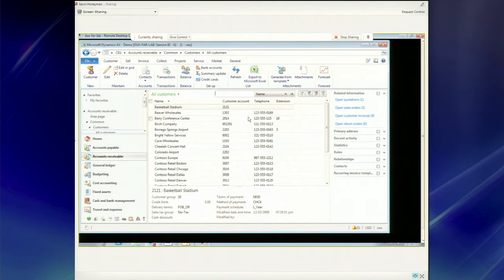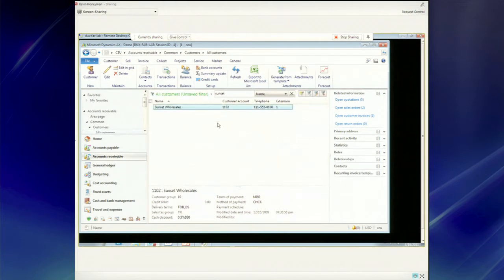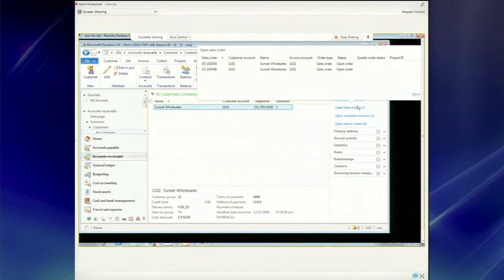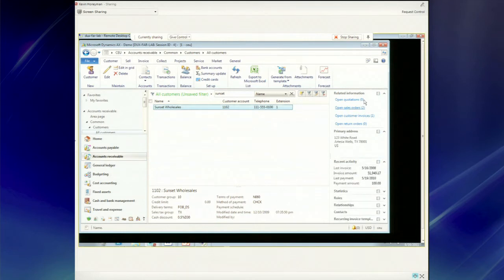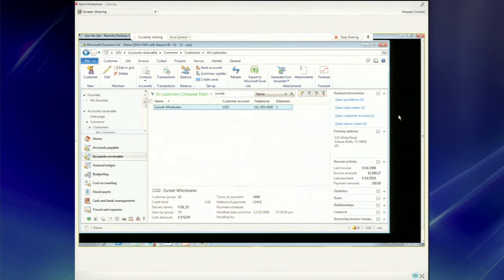Inside Microsoft Dynamics AX 2012 - Usability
"Video 5 in our 12 week series ""Inside Microsoft Dynamics AX 2012"" focuses on the theme Usability...YES Easy ERP is NOT an Oxymoron!!

Featuring Kevin Honeyman, Senior UX Lead, we take a look at how powerfully simple Microsoft Dynamics AX 2012 really is and how usability can have a dramatic effect on the speed at which users get work done as well as the user adoption in an organization.